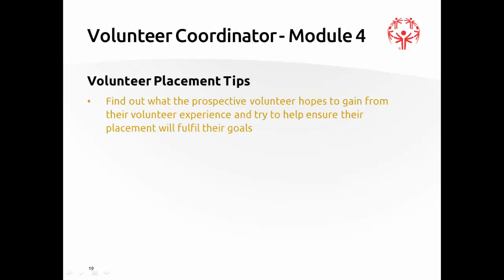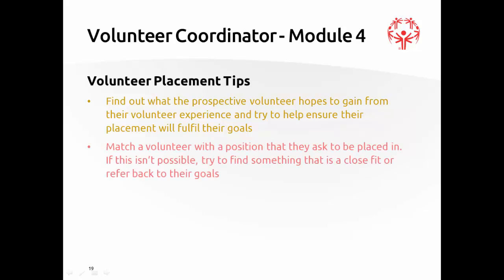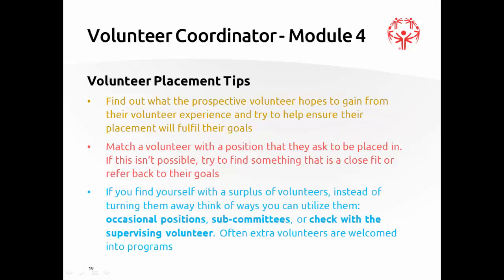Volunteer Coordinator Training Video - Module 4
The Special Olympics Ontario Volunteer Coordinator Module 4 Training Video